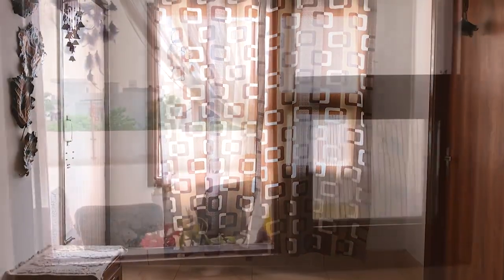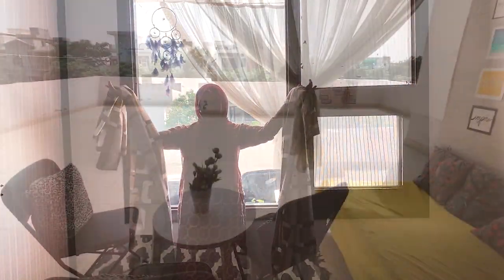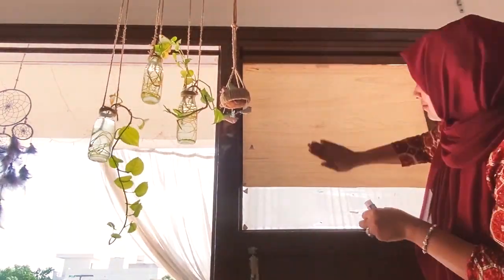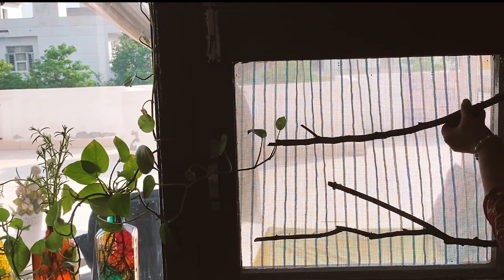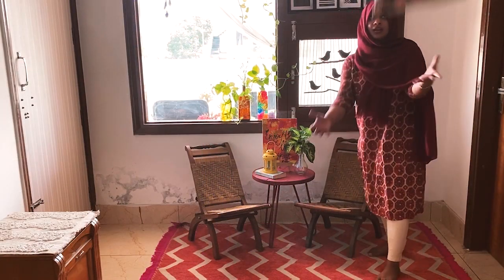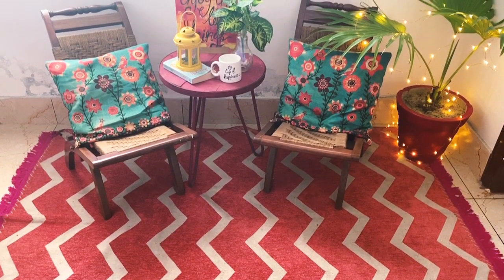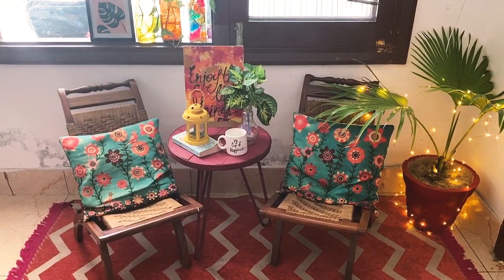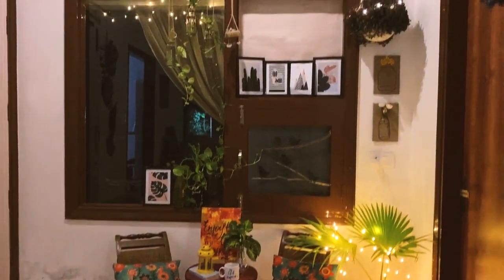How I set a Window side Tea table corner | Home makeover | Budget Makeover .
Who does not love to take a sip of your tea sitting near a window side.Well, I love it which is why i wanted to make my tea corner more vibrant and beautiful..
Hope you will love it too..

Links of the items I bought:
Copper lights

Love
Shermin :)